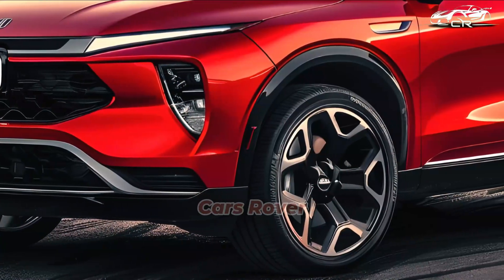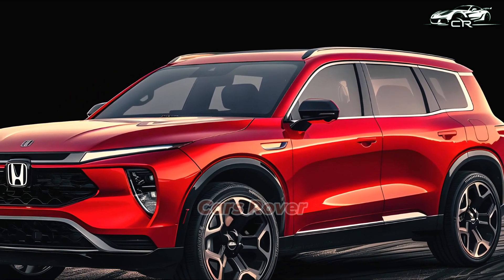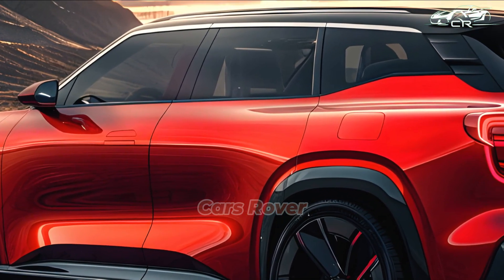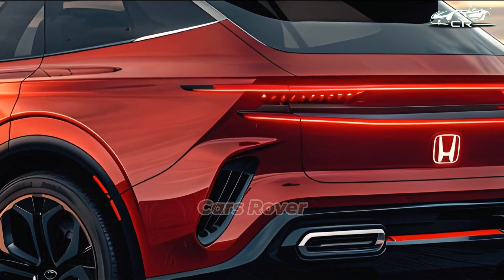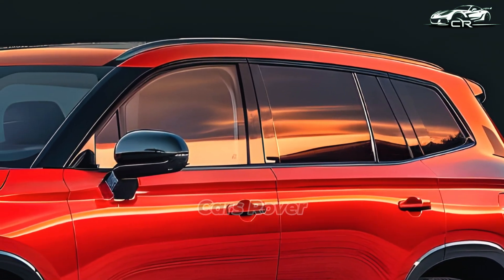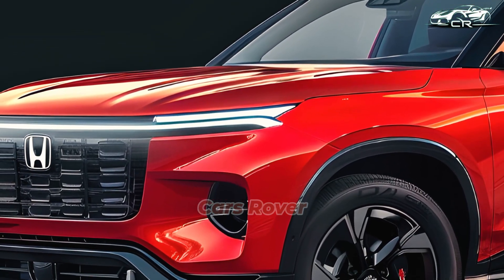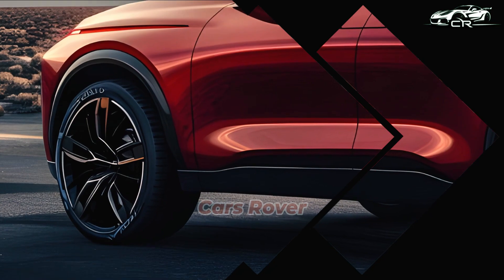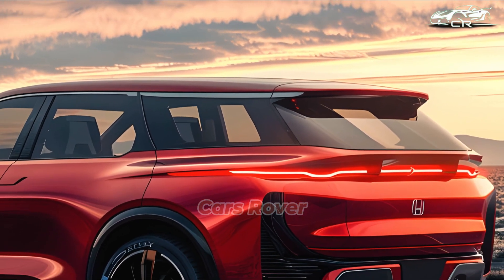2025 Honda CRV Hybrid: Your Eco-Friendly Companion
Although this vehicle appears to be a standard Honda CR-V,  the two fuel caps reveal that it is equipped with plug-in hybrid technology.
That usually indicates that one of them serves as a fuel tank for the combustion engine.
That isn't the case here,  though,  as the vehicle doesn't have a gasoline engine.  Rather,  the vehicle integrates a battery pack and a fuel cell system.  Yes,  a plug-in hydrogen system has been built into the CR-V.
Known as "the only American-made fuel cell electric passenger vehicle, " the 2025 Honda CR-V e:FCEV is a somewhat lengthy term for a small SUV.
A front-mounted electric motor with 229 pound-feet of torque and 174 horsepower powers the vehicle.
With a range of 270 miles,  the compressed hydrogen gas tank can hold 4.3 kg of hydrogen gas.  The EPA estimates that the 17.7-kWh battery pack,  which is separate,  has a range of 29 miles.
The e:FCEV variant gains bi-directional charging just like standard plug-in hybrids and battery EVs,  joining the turbo and hybrid variants.
Included with this vehicle is a power supply connector that can generate up to 1,500 watts of power when connected to a 110 volt outlet.
This useful function allows you to charge power tools,  portable air conditioners,  camping gear,  and domestic appliances.
As a result of the disparity in weight distribution,  Honda claims to have adjusted the suspension on each axle.
MacPherson struts are used up front and multi-link up back on the CR-V e:FCEV.
Rear torsional rigidity is said to be boosted by 9% and rear lateral stiffness by 10% in comparison to models that include a combustion engine.  New springs,  dampers,  and stabilizer bars are also included.
Honda has attempted to visually distinguish the hydrogen variant from the current CR-V model.
Along with a partially blacked-out rear door,  clear taillights,  and 18-inch black alloy wheels with a 10-spoke design,  the front fenders and bumper have been adjusted.
In California,  the 2025 Honda CR-V e:FCEV will go on sale later this year.  Notably,  the model's release coincides with a few weeks after Shell declared its intention to shut down all seven of its hydrogen stations in that area.